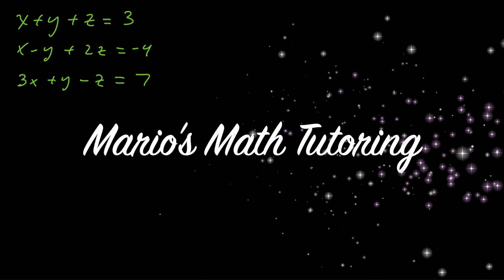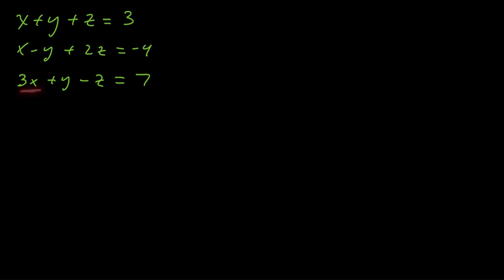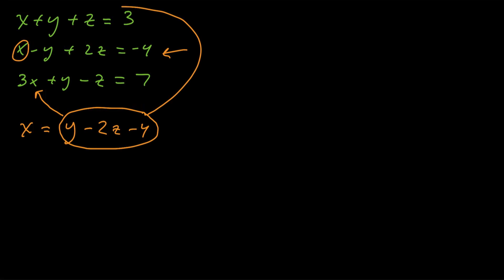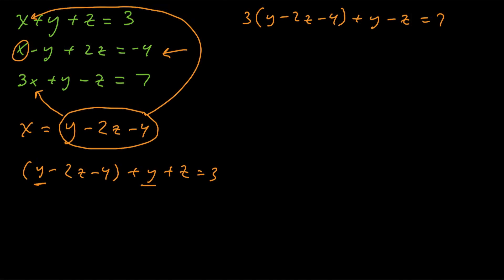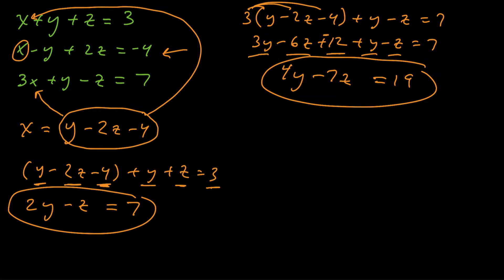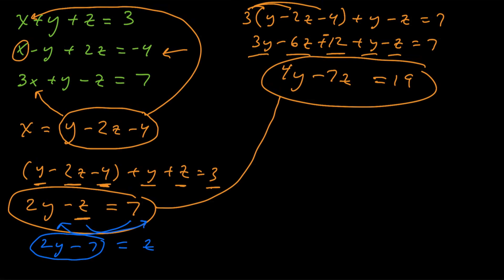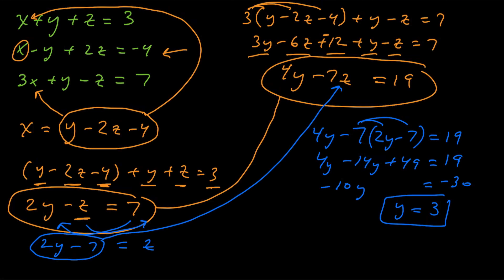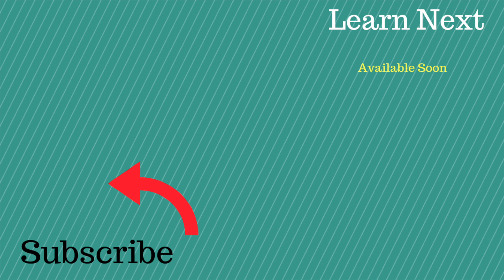3 Variables 3 Equations Solving Using Substitution Method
In this video we discuss how to solve a system of linear equations in 3 variables with 3 equations using the substitution method.